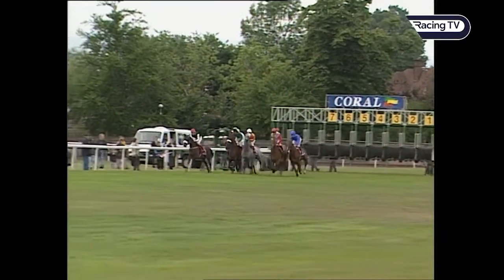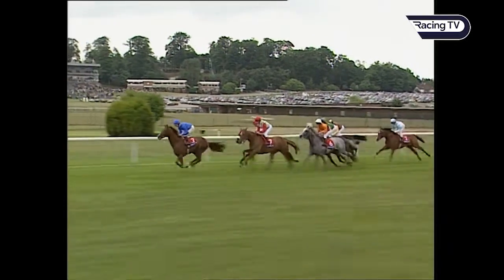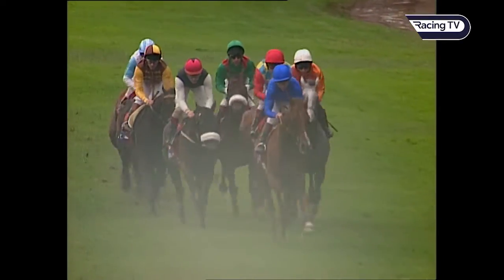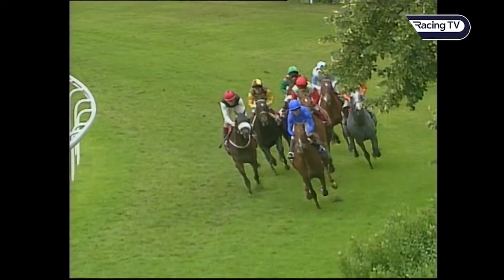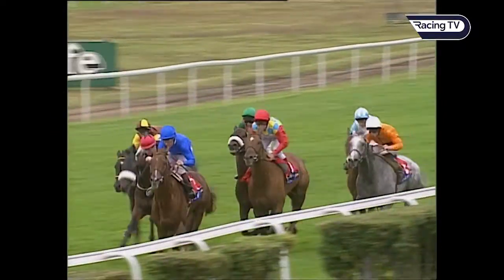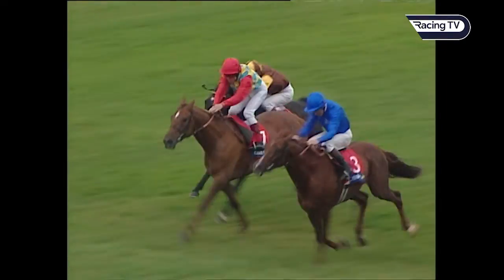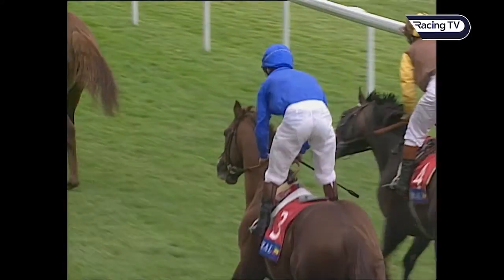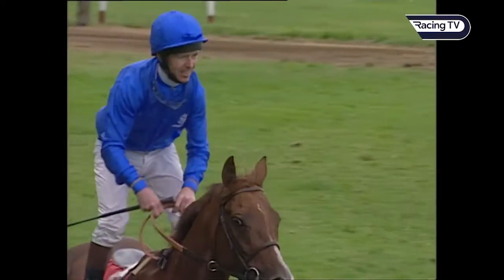HALLING wins the Coral-Eclipse for a second time in 1996 - a Godolphin legend and winner of five G1s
Halling was the ultimate slow-burner but developed into a brilliant performer and a rare dual winner of this great race. Halling was the first to carry the Godolphin blue silks to British Group One victory and won more British Group Ones than any other horse for Godolphin.

Unraced as a juvenile, he didn’t see the racecourse until the July of his three-year-old campaign when he finished seventh in a five-furlong maiden at Yarmouth! Defeats at Thirsk and Windsor followed before he opened his account in a Ripon handicap in August... from a mark of 75. But two months later he won the Cambridgeshire from 93 and from that point he never looked back!

You can also find us on Sky 426, Virgin Media 536 (411 in Ireland) or Freeview 261.